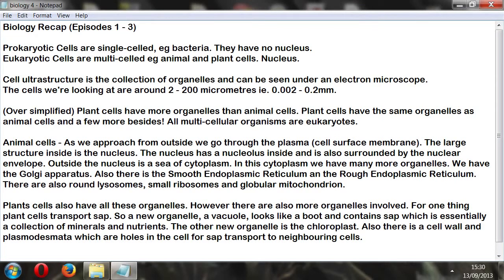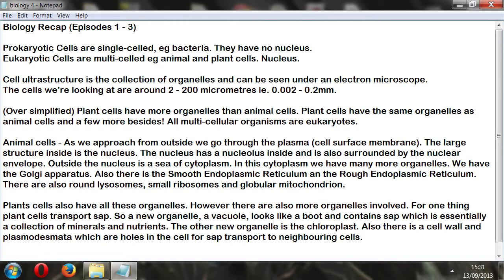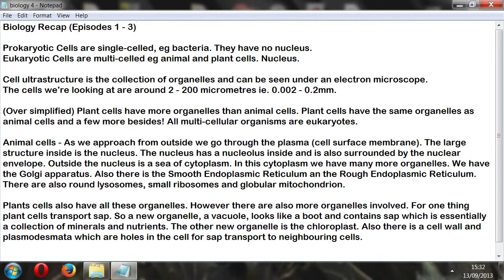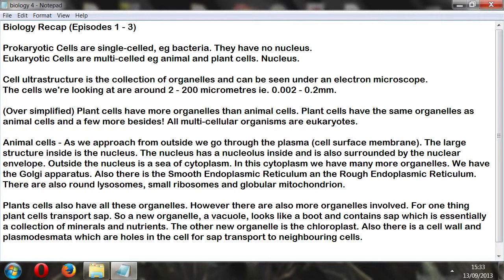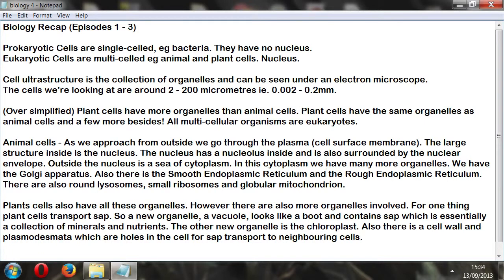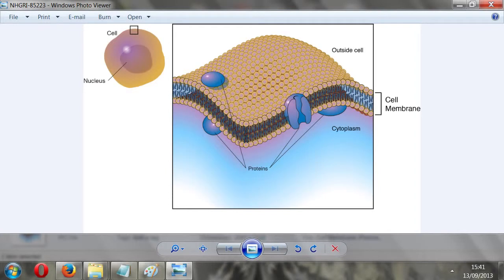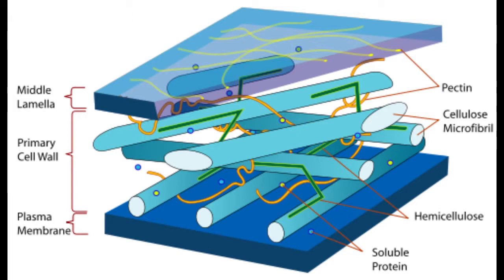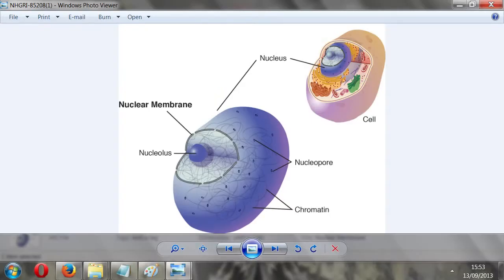Biology 4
RECAP! Next recap Biology 8. I recap all the topics I covered in episodes 1-3 so I speak about animal and plant cells, citing their differences and also look at some images of the organelles I covered in Biology 3, namely the Cell Membrane, Cell Wall, Nucleus and Lysosome. All images used are in the public domain.